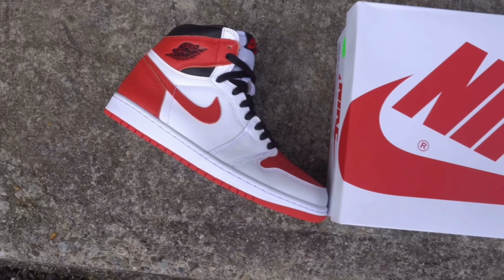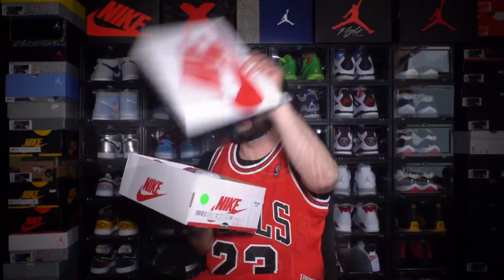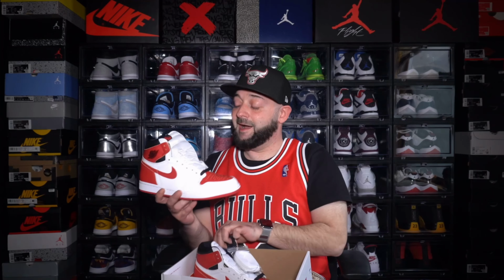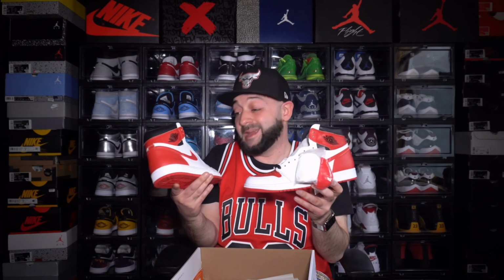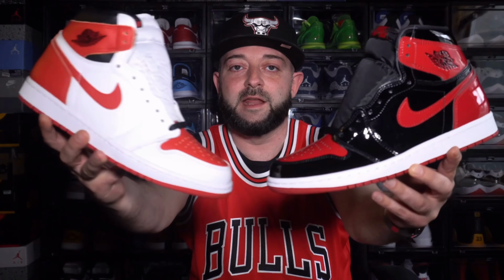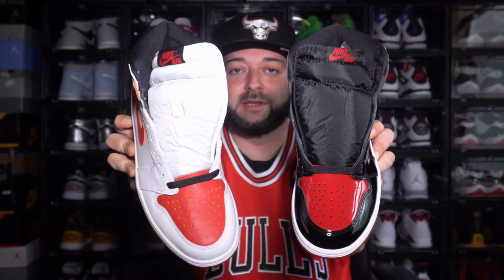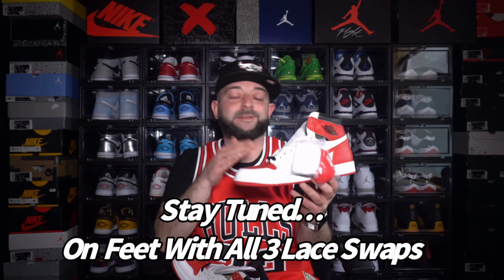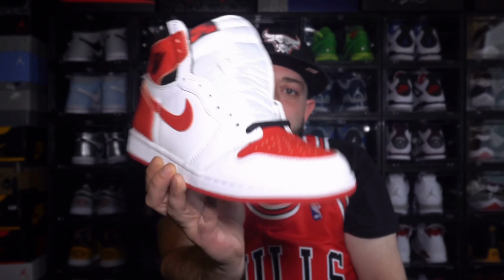Air Jordan 1 “Heritage” Early Review + On Feet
In this video I have an in depth early review of the “Air Jordan 1 “Heritage”. The on feet portion of the video showcases lace swaps of all 3 laces that come with the sneaker.

To see some of my sneaker reviews please click the link to enter the playlist